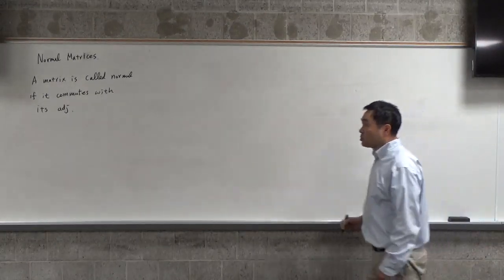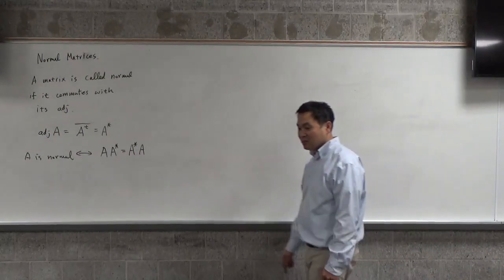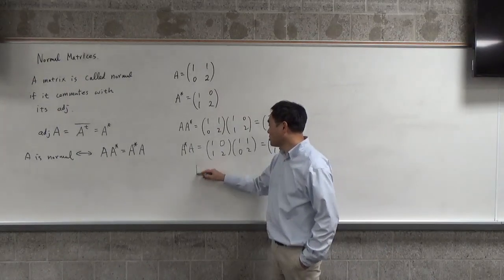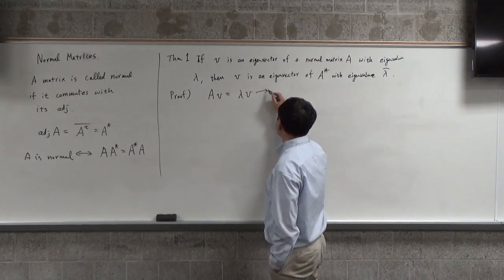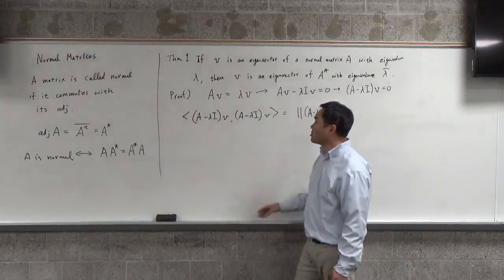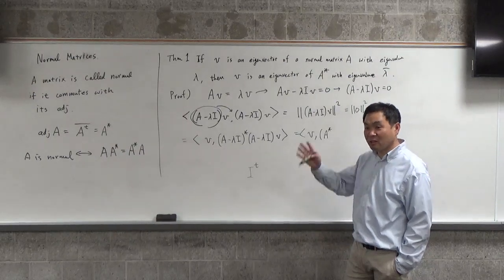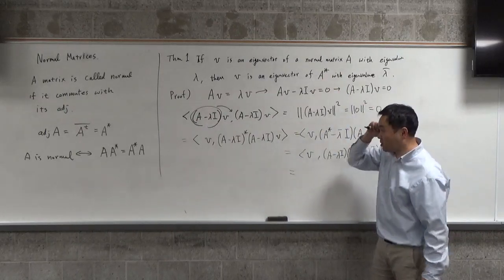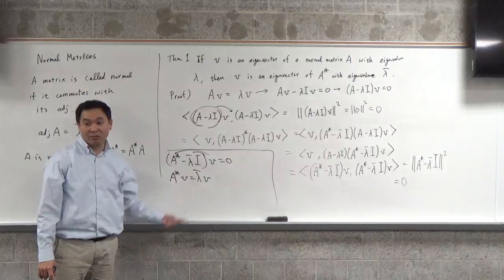Normal matrices and a property of its eigenvectors